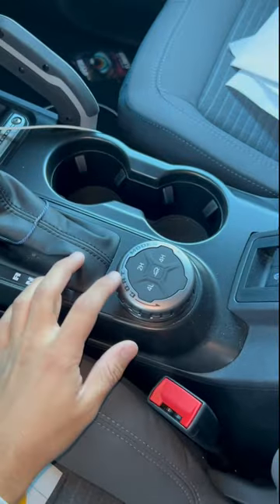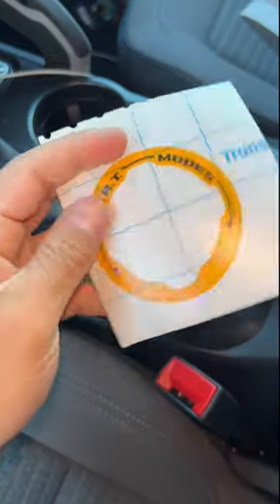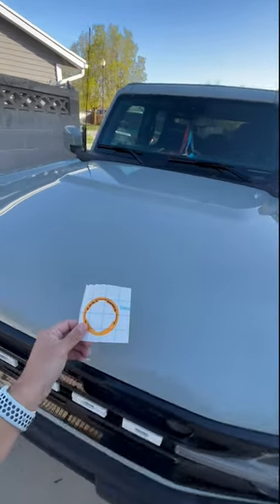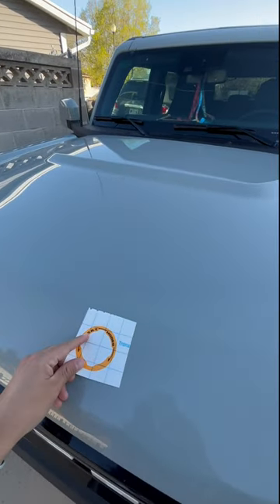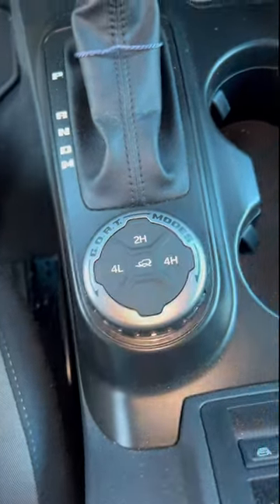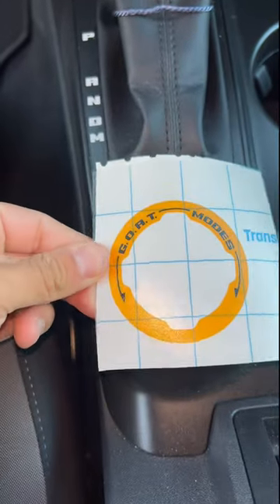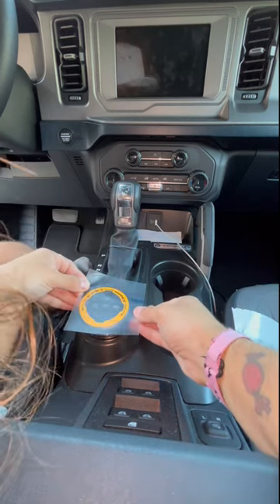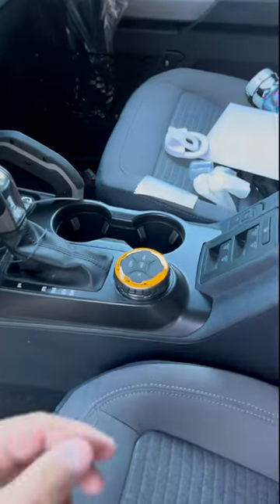FORD BRONCO GOAT MODE WRAP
I love my bronco. Can’t wait to take it out this summer
What else should I wrap?